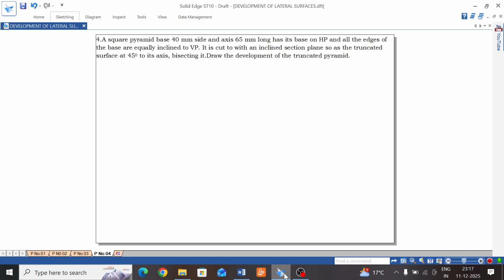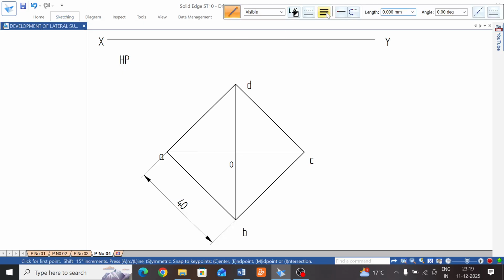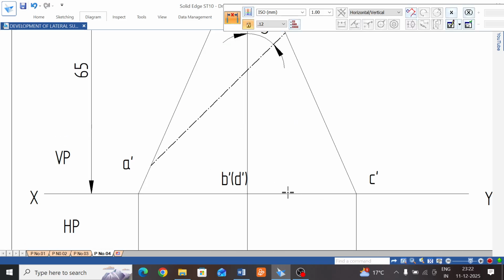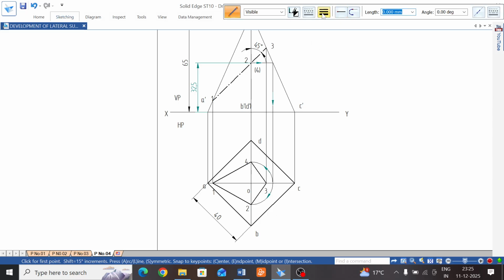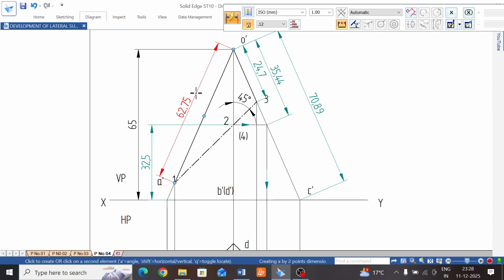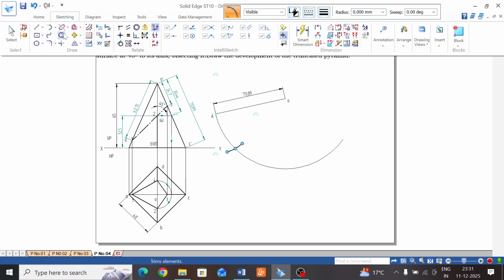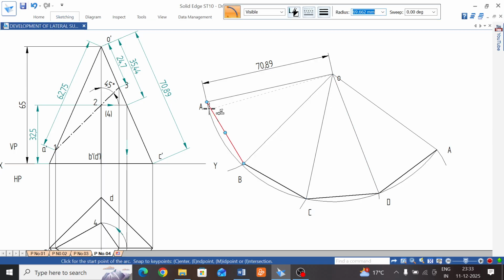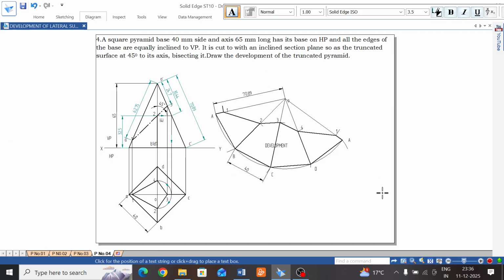DEVELOPMENT OF LATERAL SURFACES Problem No 04 Square Pyaramid